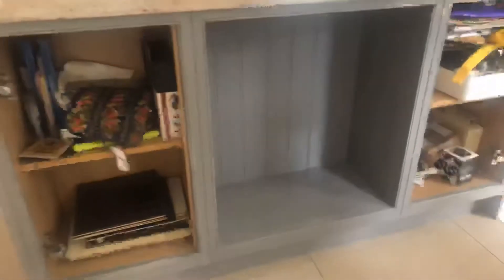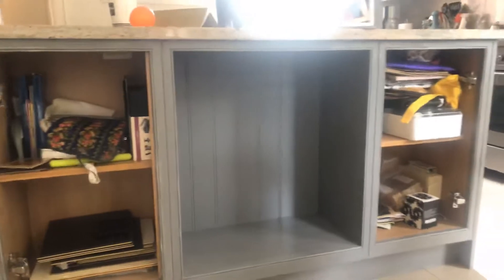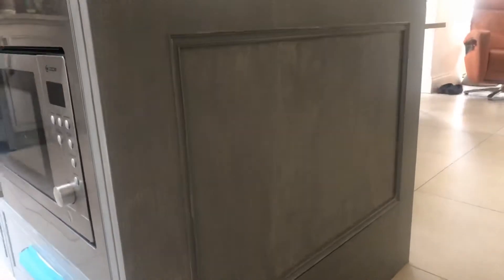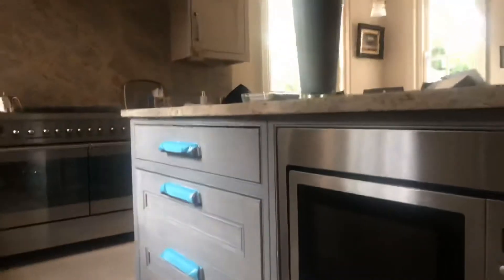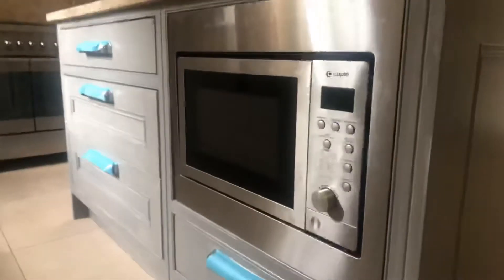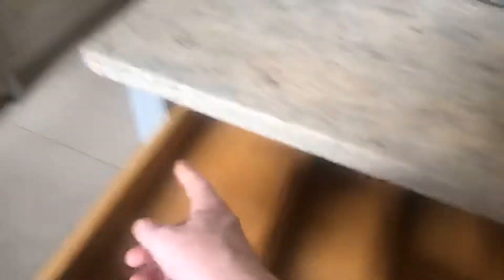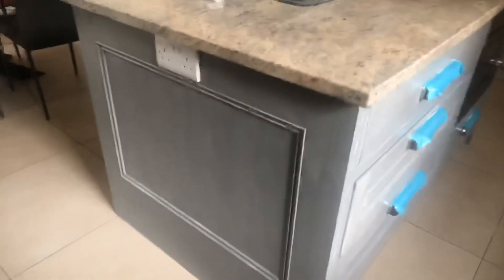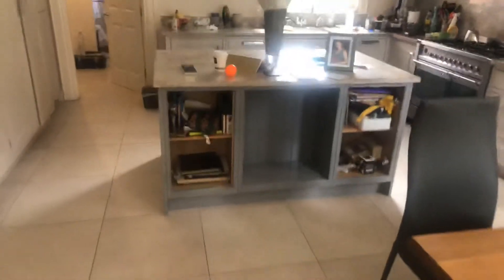Painting tips on hand painted kitchen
Woolcastle Decorating